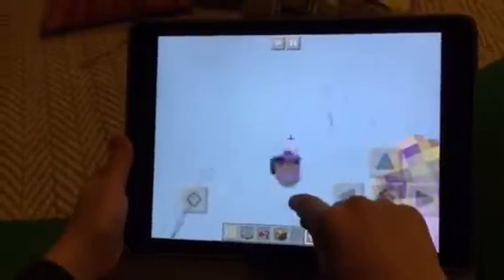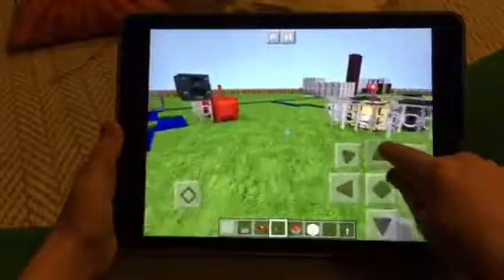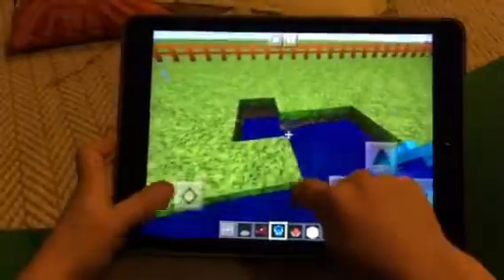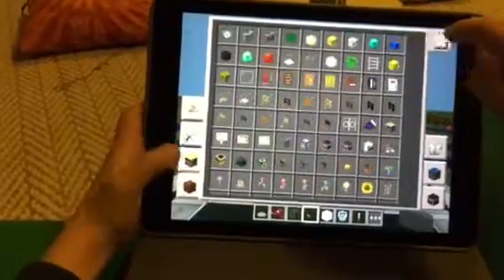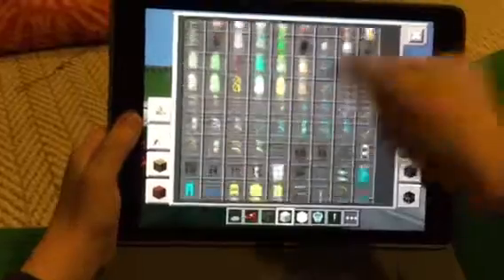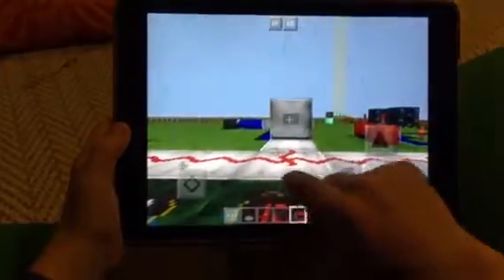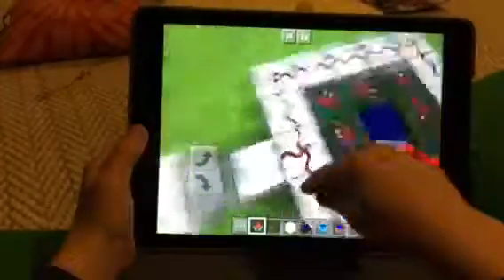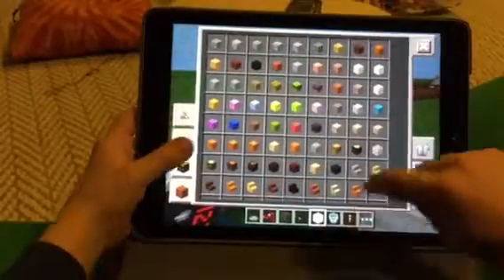Greninja builds a water cannon